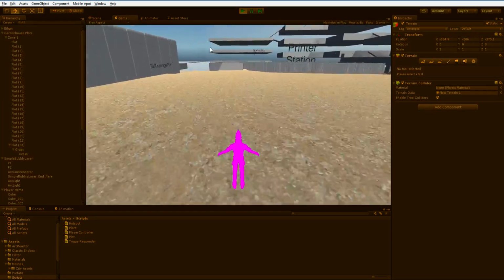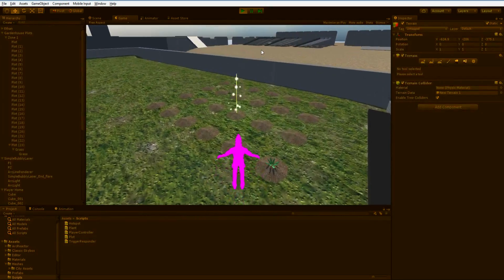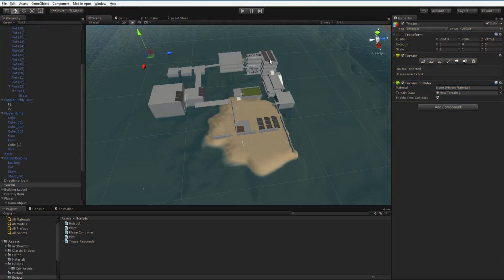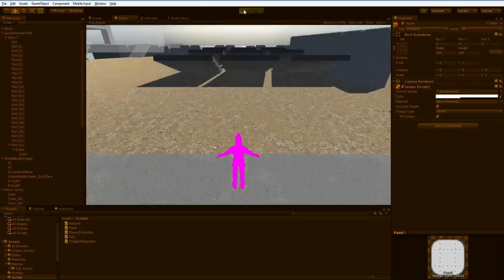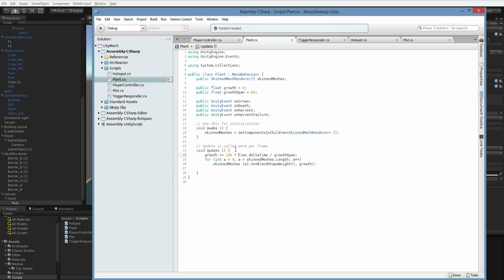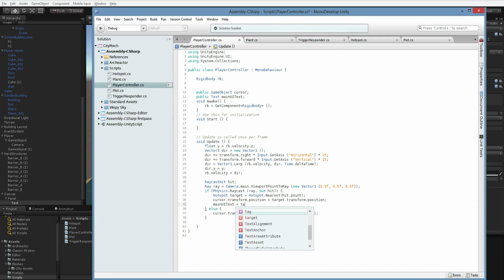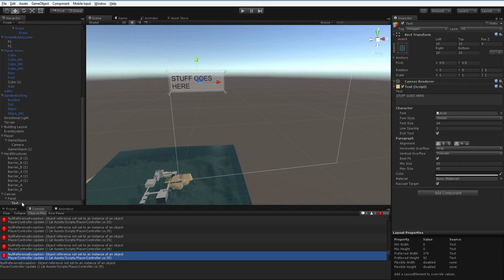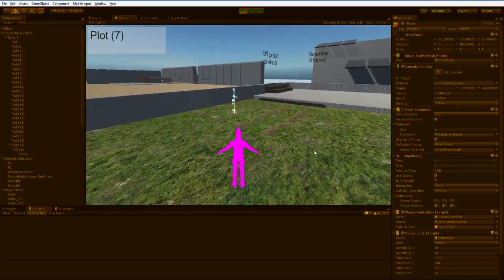Concrete Play #17: UI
When people think about "UI", they tend to mean "fifty unimplemented systems that I need to program (and UI)". Don't get discouraged.